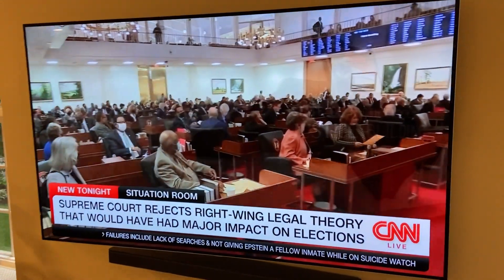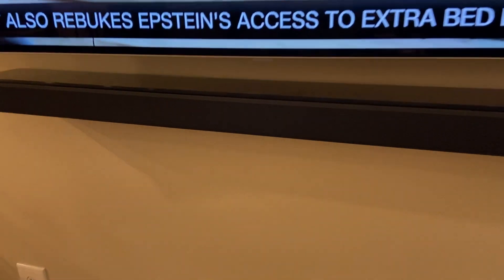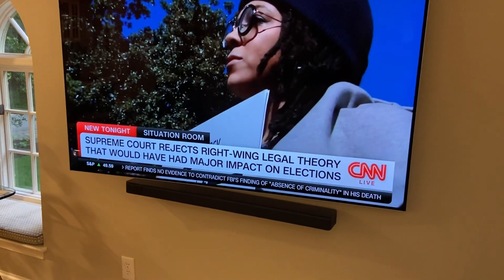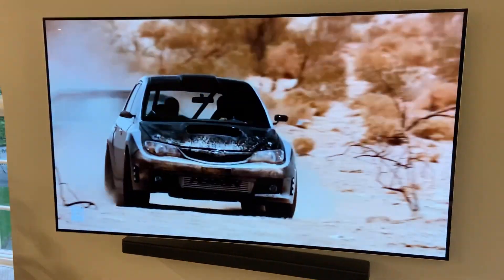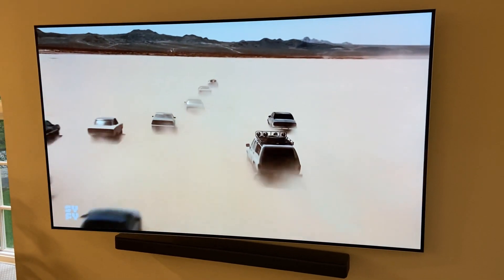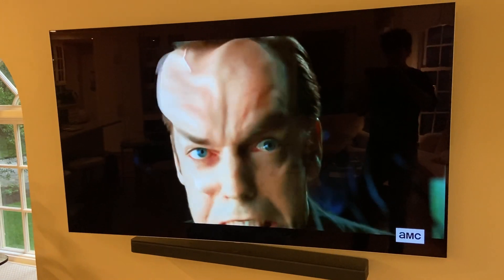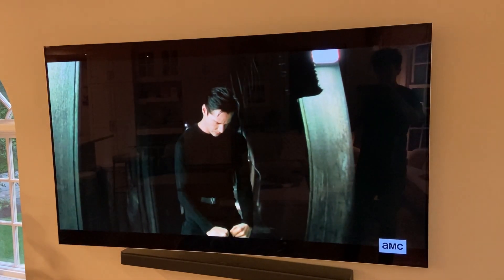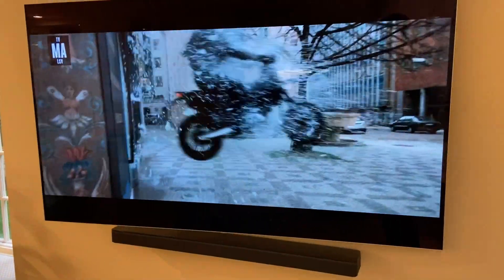Bose Smart Soundbar 700 (Review)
🔥 View Current Price: ➡️

Review of the Bose Smart Soundbar 700: Premium Bluetooth Soundbar with Alexa Voice Control Built-in, Black

• Best Bose soundbar: The best-performing soundbar from Bose, featuring immersive sound, deep bass, and easy access to your entertainment. Use the Bose Music app for guided setup

• Built-in Alexa: Amazon Alexa and Google Assistant are built into this smart soundbar for hands-free voice control. And a noise-rejecting mic system listens in every direction for your voice

• TV voice control: Exclusive Bose Voice4Video technology expands your Alexa capabilities, allowing you to control this smart soundbar, your TV, and your cable/satellite box with one voice command

• Make or take calls: With Alexa only, make or take calls from this smart soundbar to Bose smart products, Amazon Echo products, and anyone in your contacts list. Hands free, phone free, and free of charge.

• Connectivity: Stream your favorite music and more via a Bluetooth connection, your home Wi-Fi network, Apple AirPlay 2, or Spotify Connect

• Control: Easily control your smart soundbar with three different ways to manage what you hear: your voice, the Bose Music app, or context-sensitive universal remote

• Compatible products: This smart soundbar is part of the Bose Smart Family and works with other Bose smart speakers and soundbars for a multi-room listening experience

• Bose SimpleSync: Use Bose SimpleSync technology to pair a member of the Bose Smart Family with select Bose headphones for a personal listening experience or with a Bose Bluetooth or SoundTouch speaker for synchronized music playback